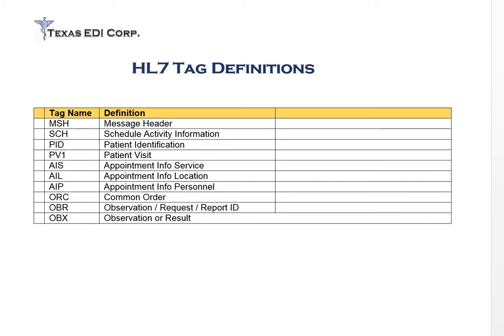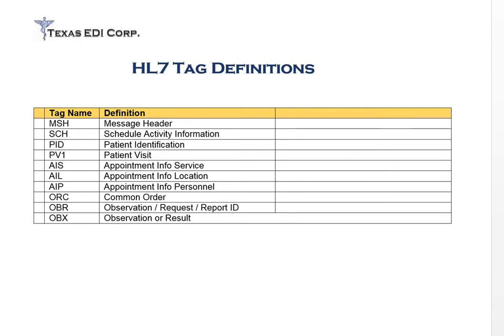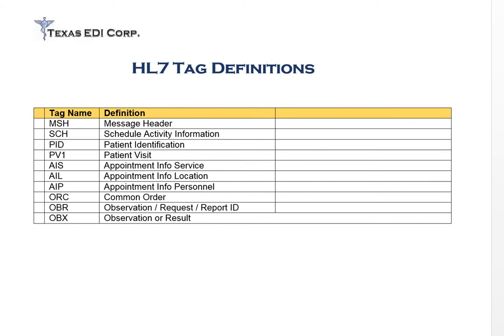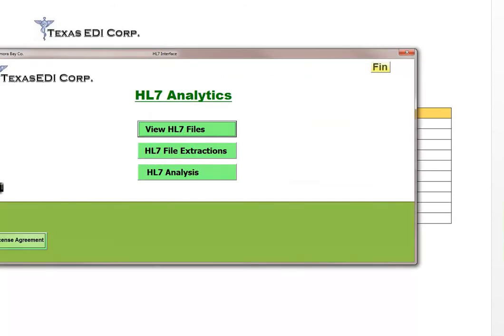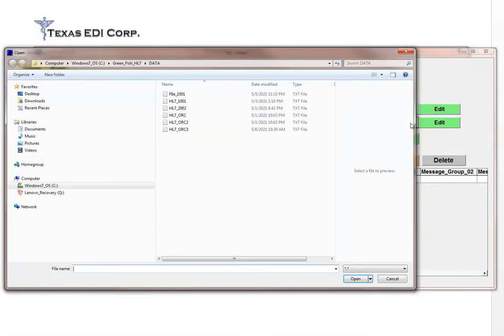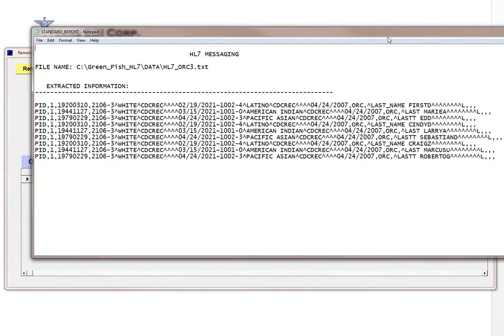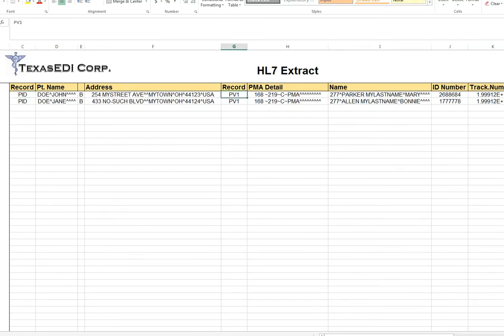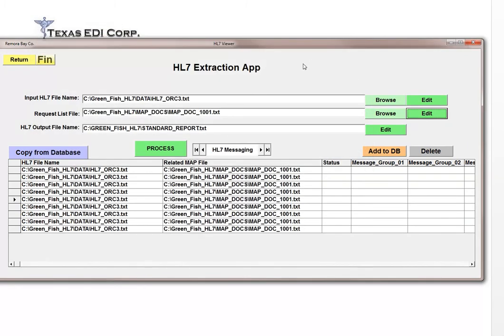HL7 Data Example and Analytics Tool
How to read an HL7 file, including record tags and their meanings. This video covers
1. Overview of HL7:
     A - primary use is for electronic messages for Laboratories.
     B - Predictive Pandemic Trending and Analysis usage
2. HL7 Record Tags, and their meanings
3.
4. HL7 Analytics tool